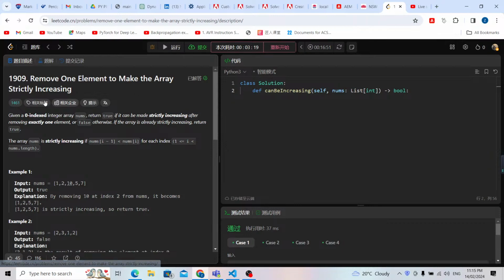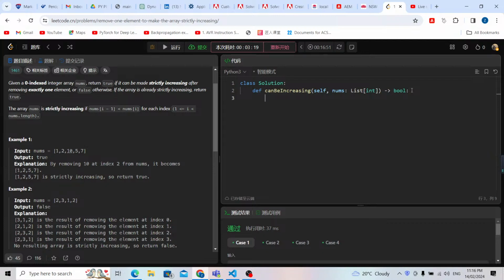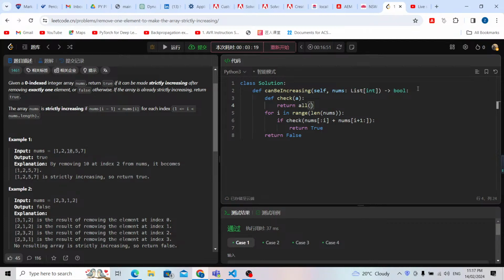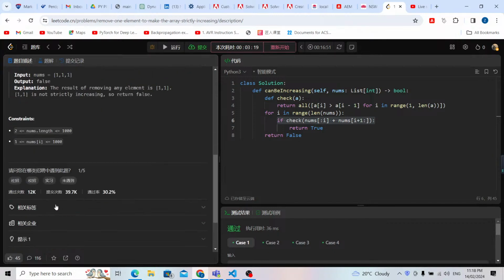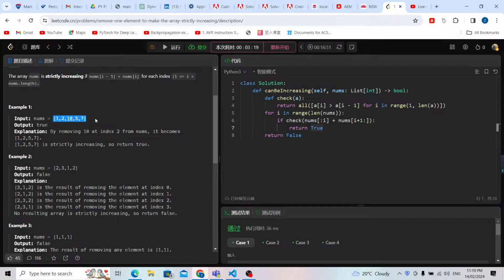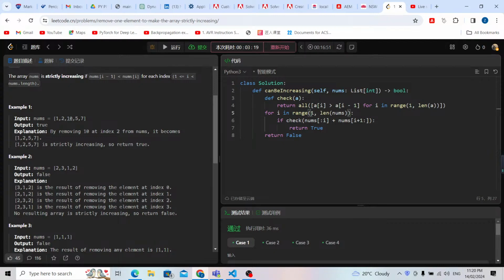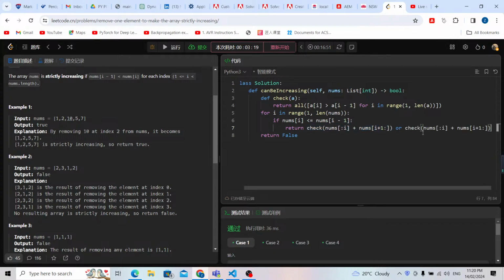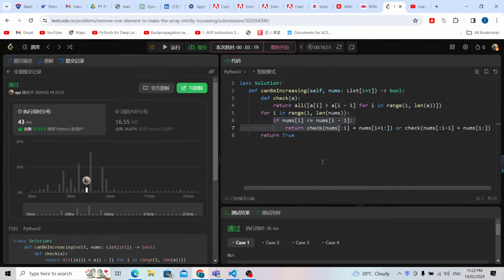Leetcode 1909. Remove One Element to Make the Array Strictly Increasing (brute to greedy)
1909. Remove One Element to Make the Array Strictly Increasing